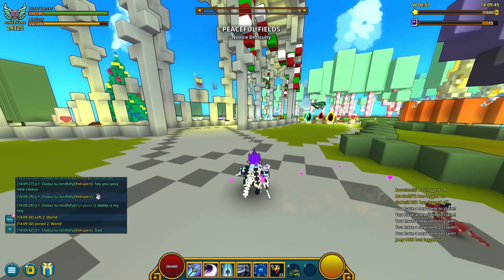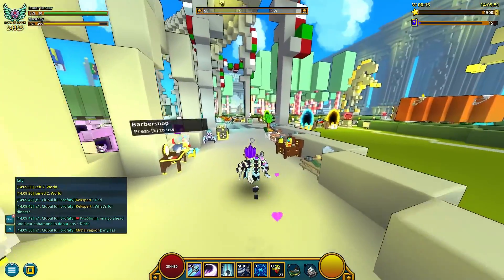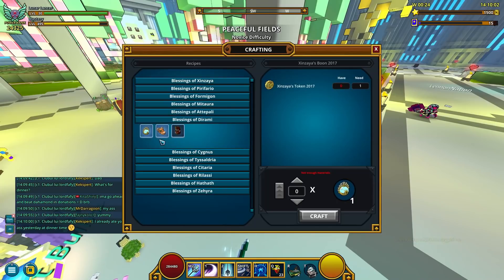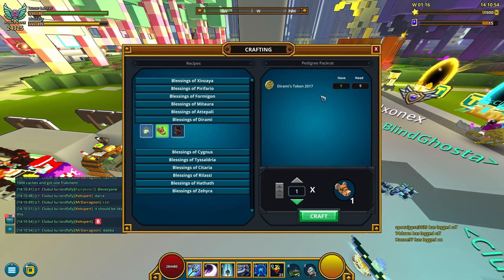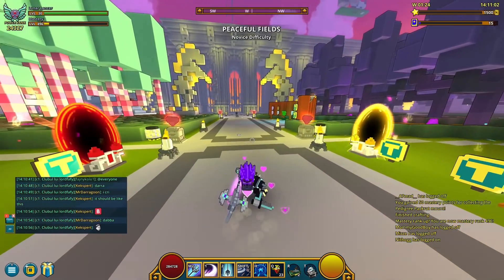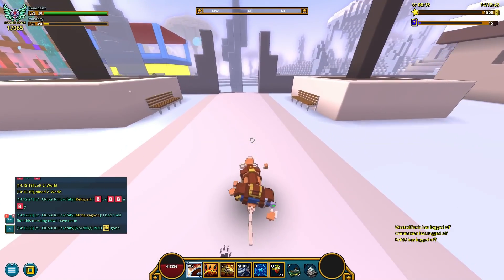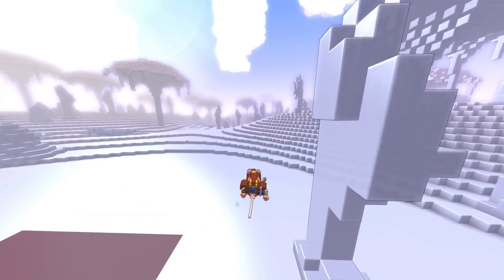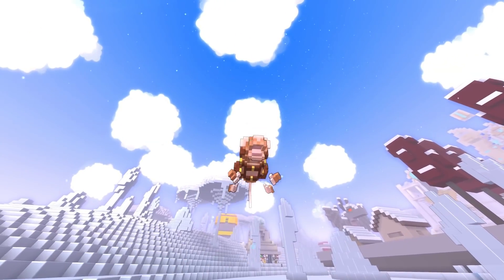Trove: Pedigree Packrat Mount | Blessings of Dirami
Pedigree Packrat is a Platypus mount can be crafted from Radiant Dayspring using Dirami's Tokens during December 2017.